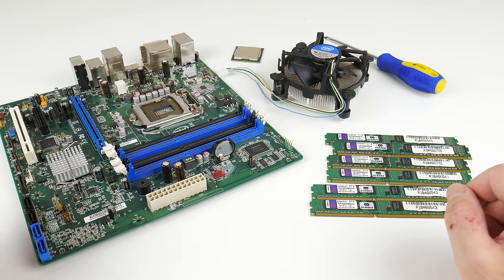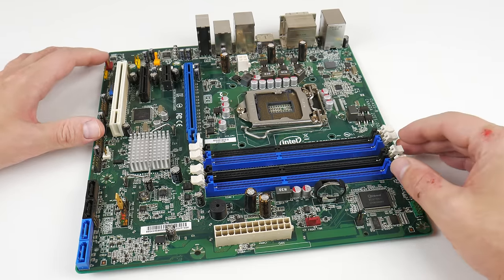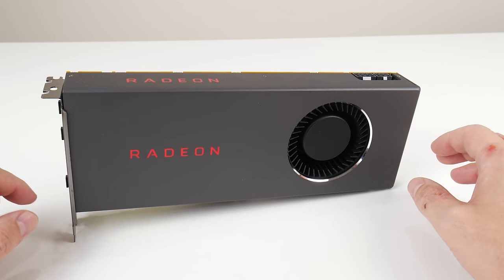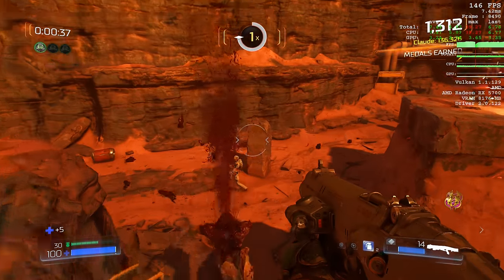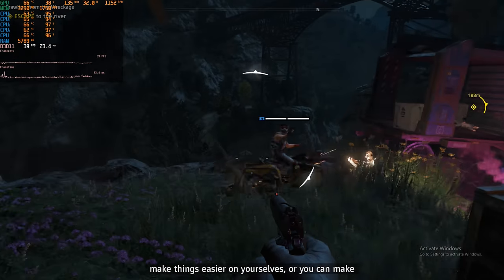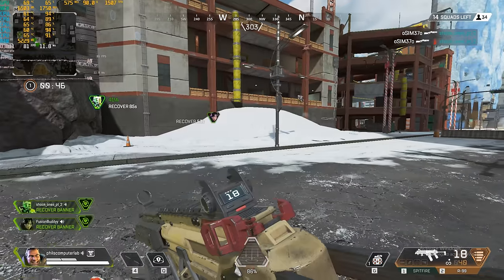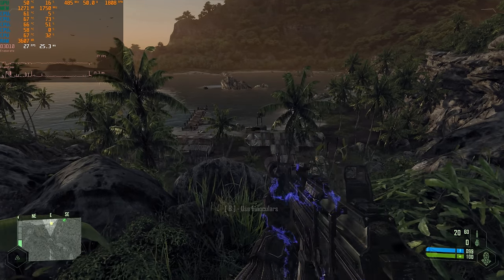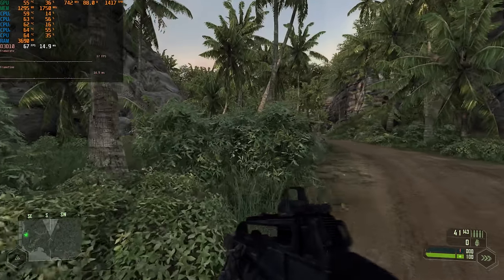Free Core i5 Gaming PC from Bin with Modern Games